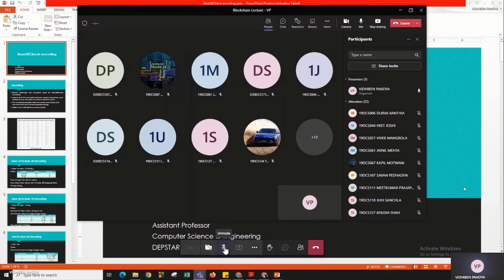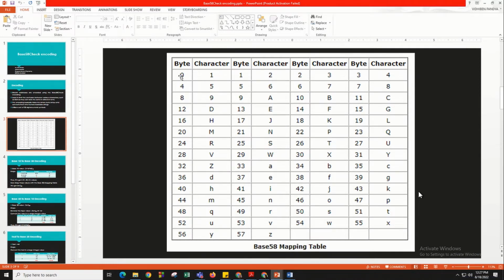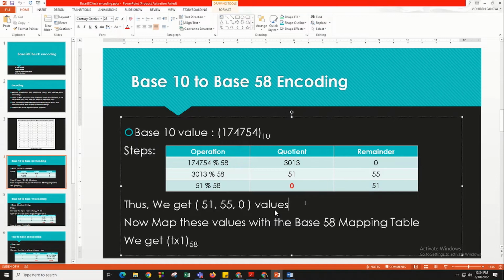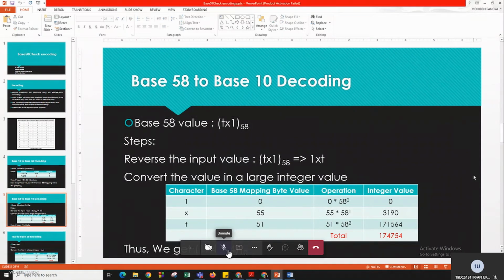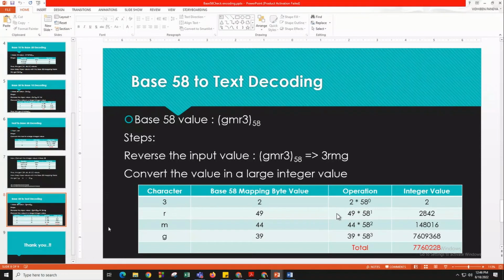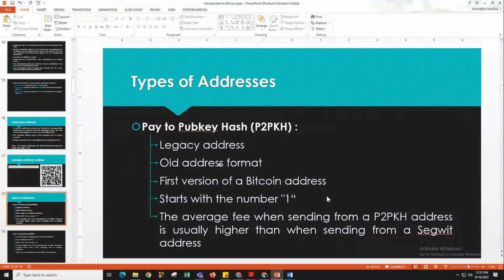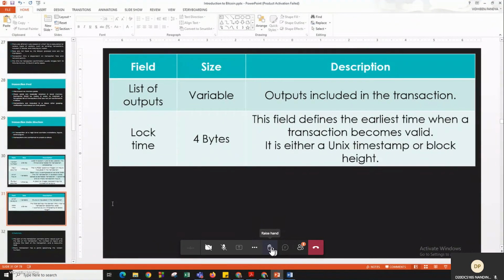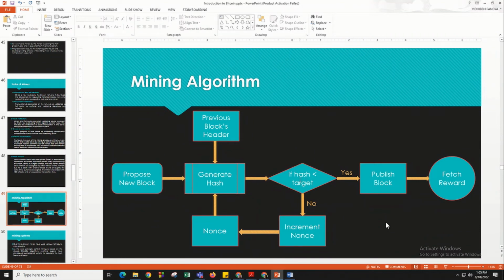BTA Lec (VP) ~ 18-8-22